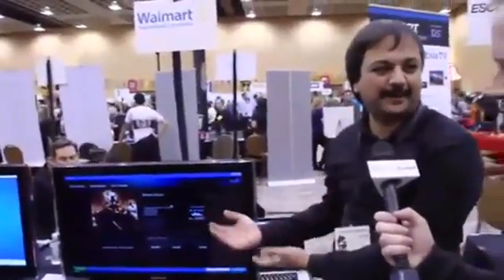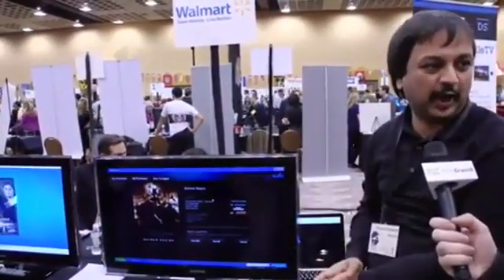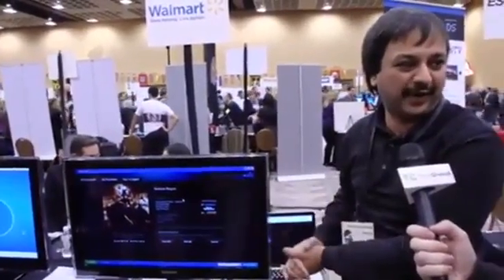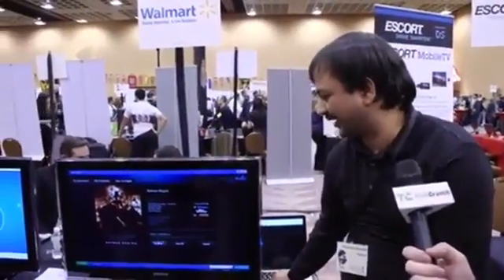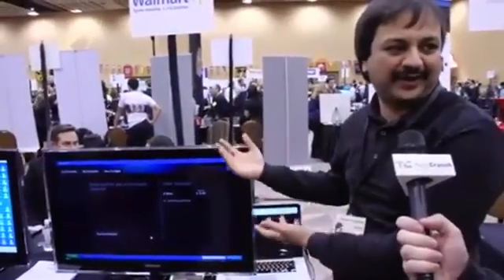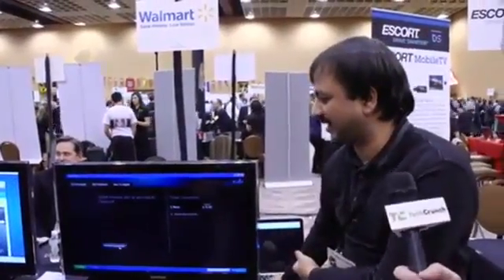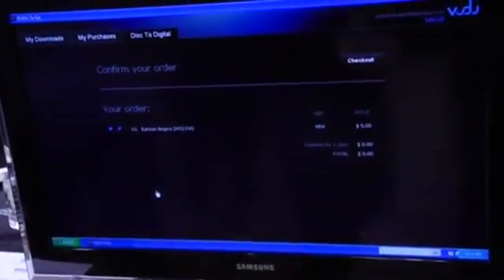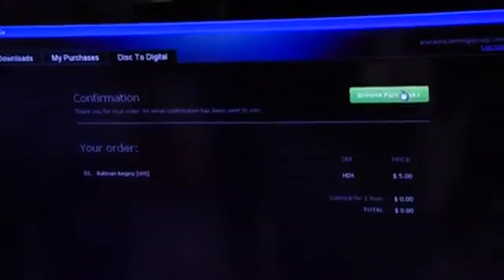Walmart Disc-to-Digital Service, VUDU | TechCrunch At CES 2013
The device is powered by the Vudu To Go app for Mac and Windows PCs that allows users to stream or download movies in up to 1080p. Viewers can also search for previously purchased movies from participating studios and then convert them from DVD to SD, Blu-ray to HD, and DVD to HD. As well, the app authorizes the copy and then viewers can watch it through any of the numerous Vudu / UltraViolet-ready devices and services just by logging-in.